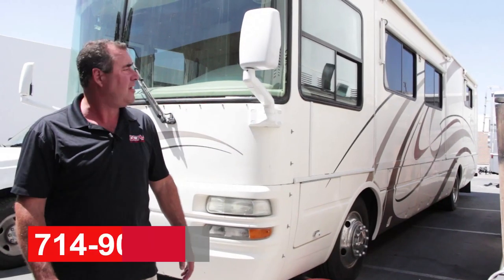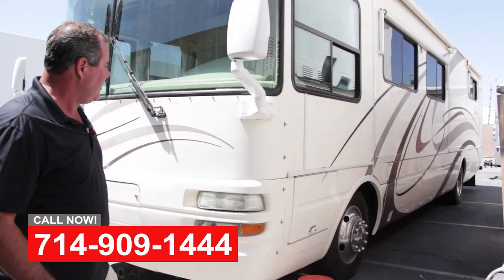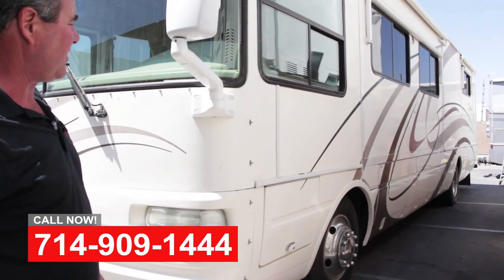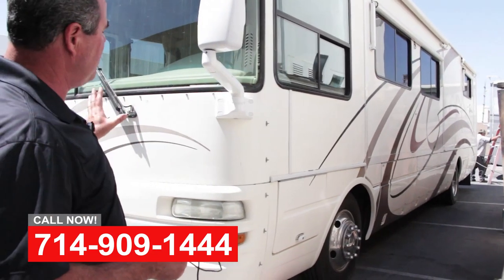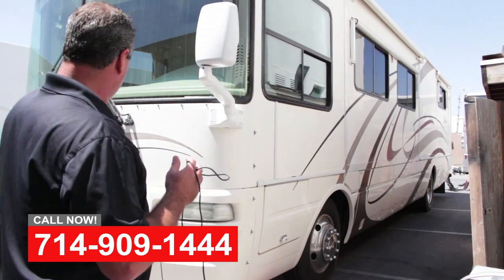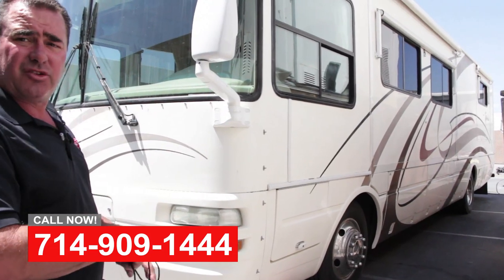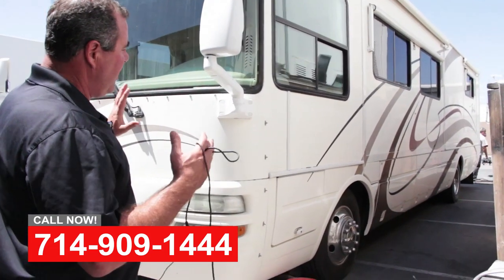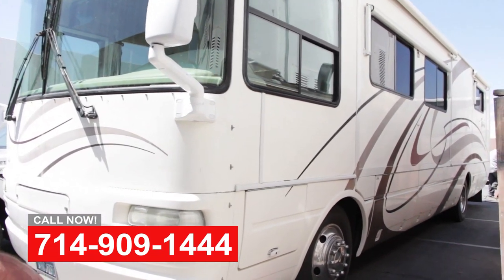RV Custom Paint Shop Orange County